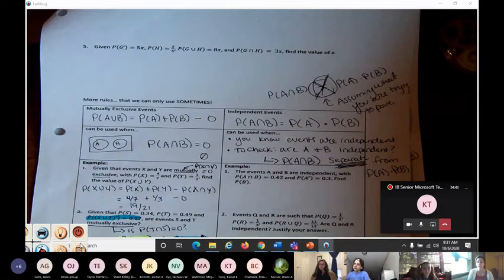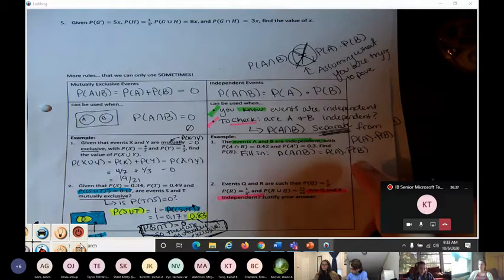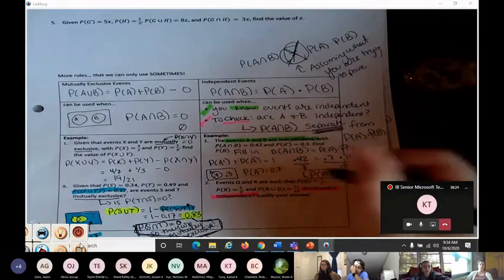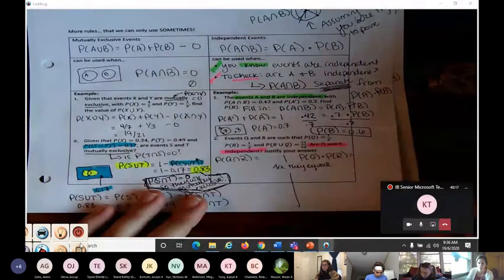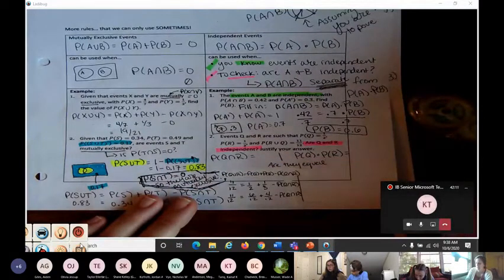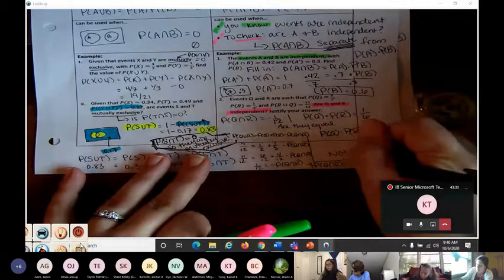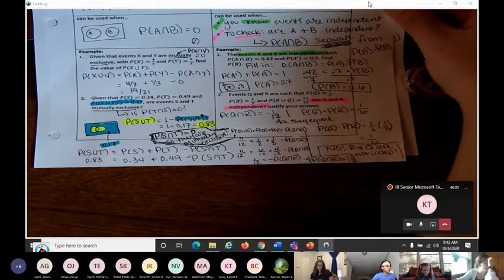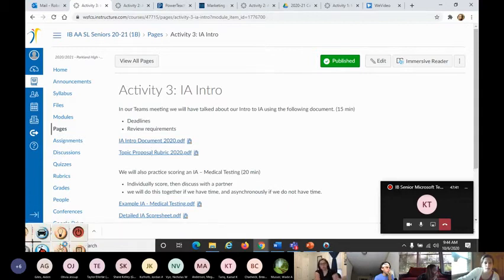IB AA Senior Class 10.6.20 (Part 2)